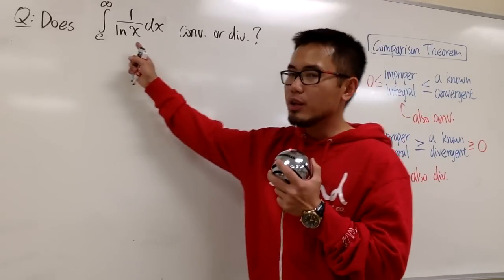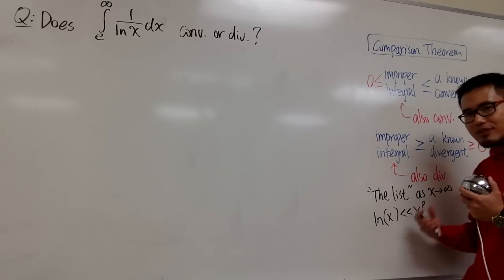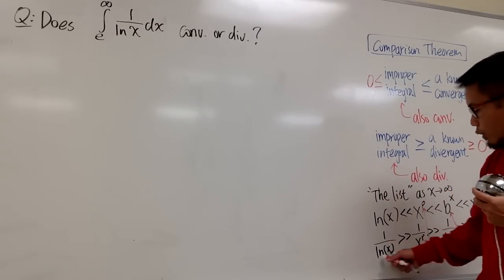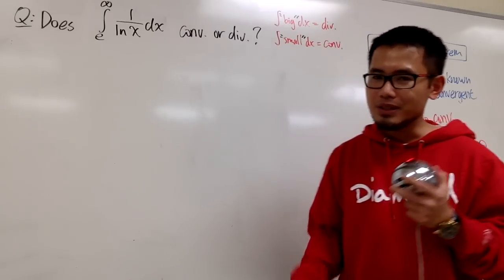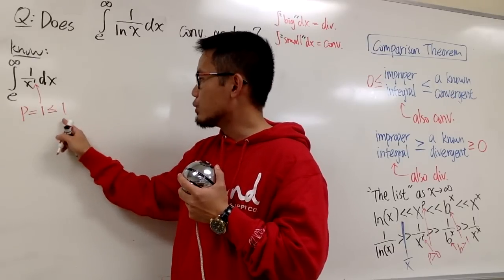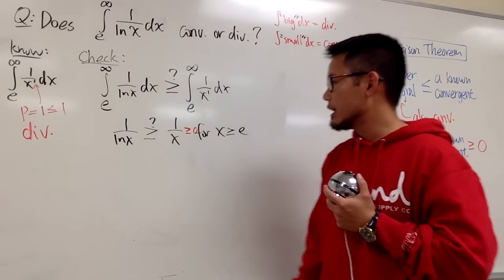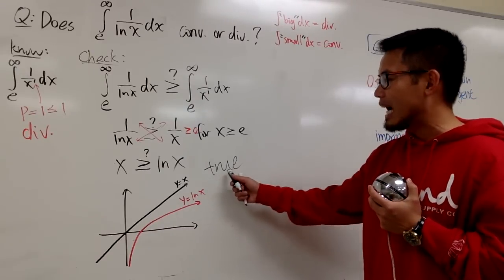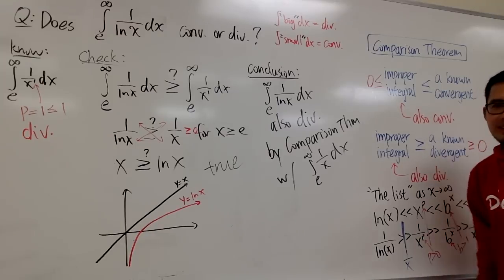Comparison test for improper integrals ex 3, integral of 1/ln(x) from e to inf, calculus 2 tutorial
Learn how to use the comparison test to determine if an improper integral converges or not.
We will do the integral of 1/ln(x) from e to infinity. The 3 steps to use the comparison theorem for improper integral: what you know, do the check, and draw the conclusion!